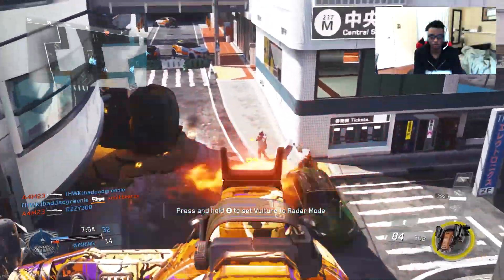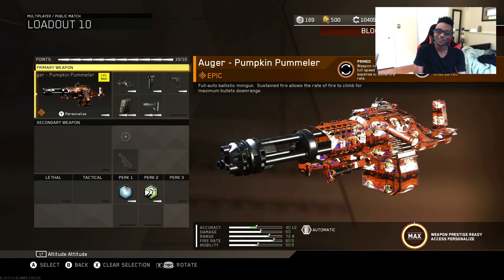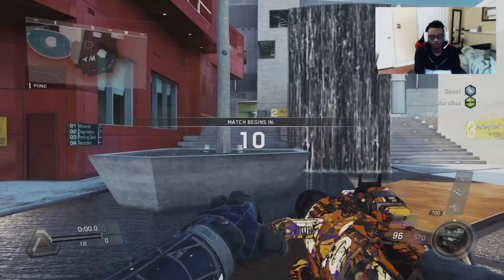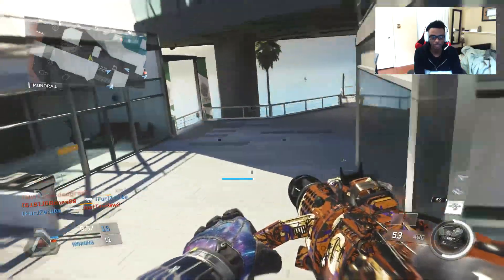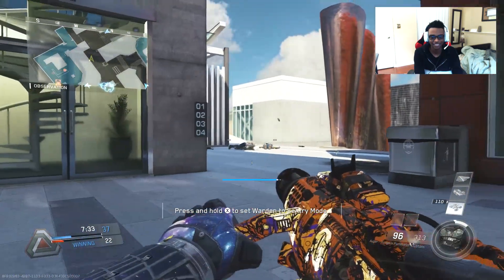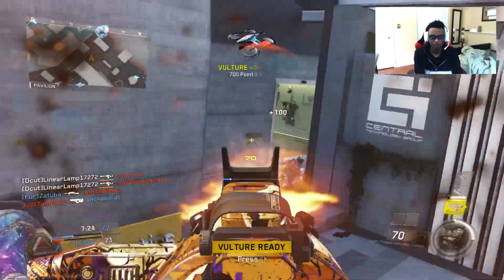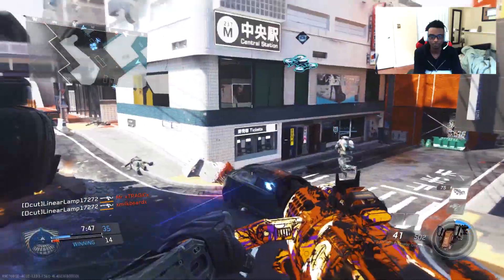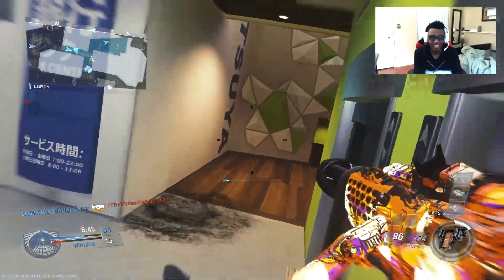NEW "EPIC AUGER - PUMPKIN PUMMELER" NEW MUST UNLOCK EPIC WEAPON! GAMEPLAY + OVERPOWERED CLASS on IW!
150 LIKES = FREE SUPPLY DROPS!

NEW EPIC AUGER PUMPKIN - PUMMELER IS OVERPOWERED ON INFINITE WARFARE! IF YOU HAVEN'T OPENED HALLOWEEN SCREAM WEEK 3 SUPPLY DROPS YOU MUST TO UNLOCK THIS NEW EPIC WEAPON! HOPE YOU ENJOY THE VIDEO AND HAVE A GREAT DAY! NEW MUST UNLOCK EPIC WEAPON! NEW "EPIC AUGER - PUMPKIN PUMMELER" is OVERPOWERED on INFINITE WARFARE!